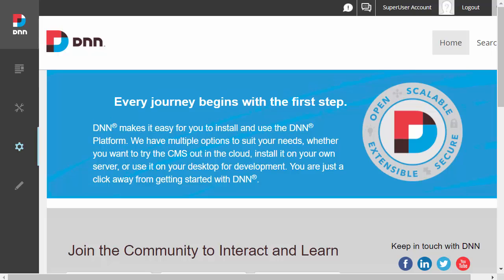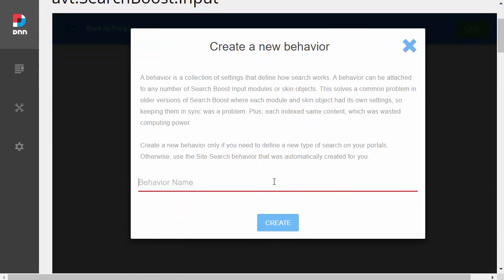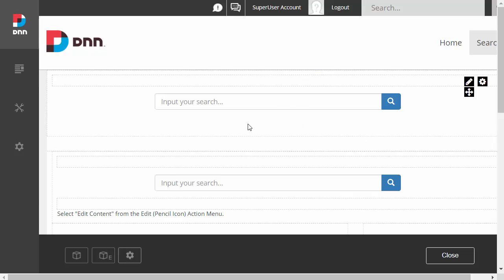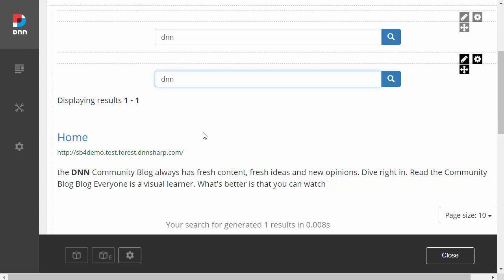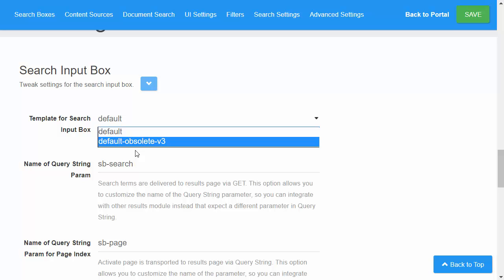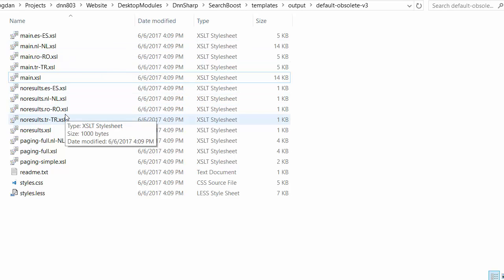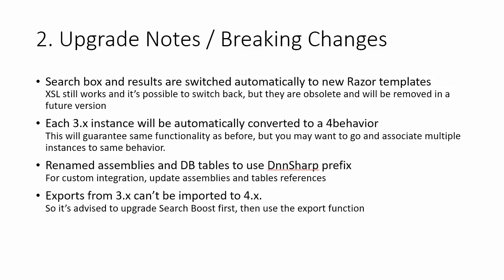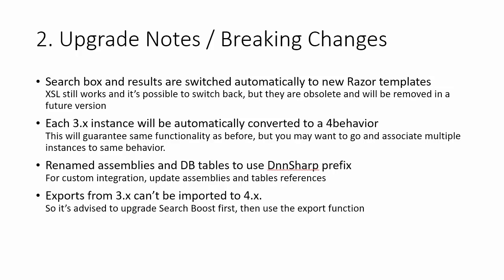What's new in SearchBoost 4.0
DNN Sharp is proud to announce the release of SearchBoost 4.0 - the fastest Search Module in the DNN world

- Live Search
- Razor template support
- better Webfarm support
- added Search Behaviour(can be used on multiple instances)